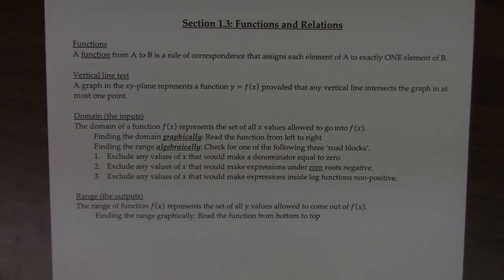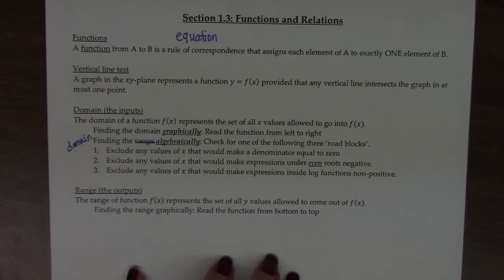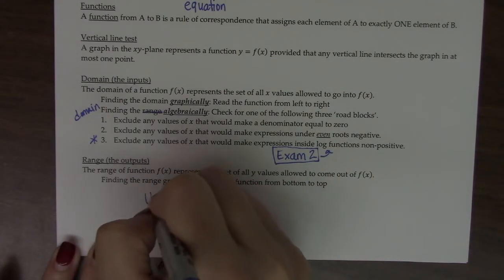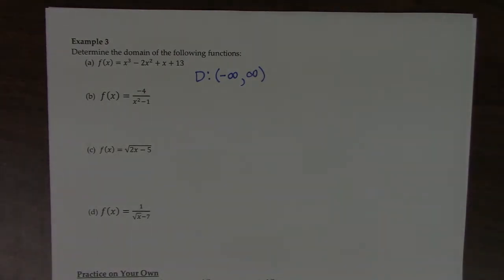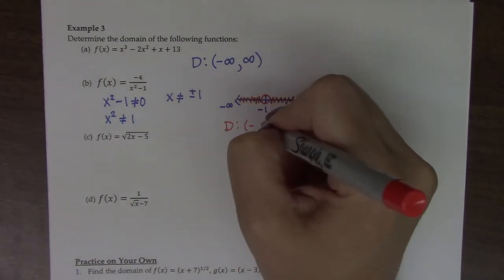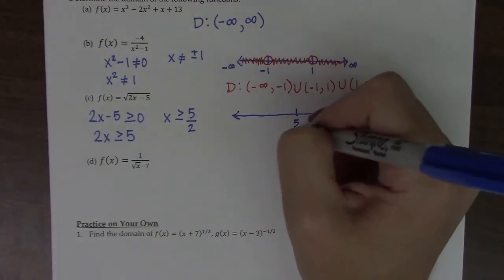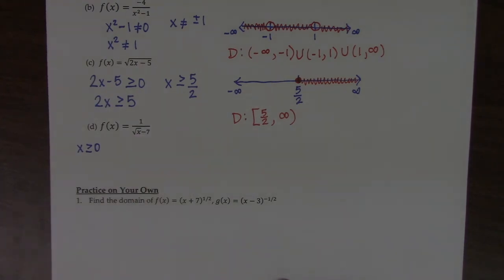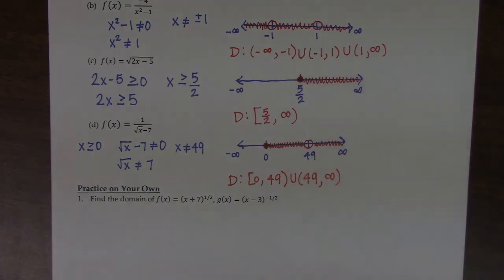Sec 1.3 Example 3